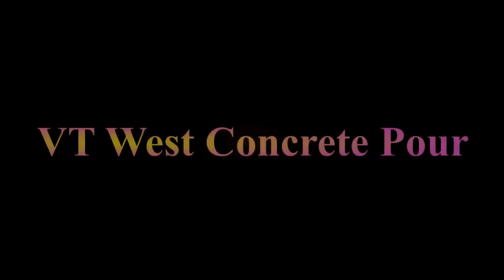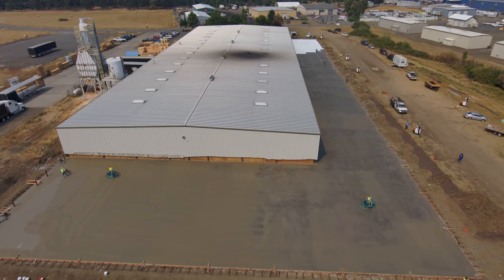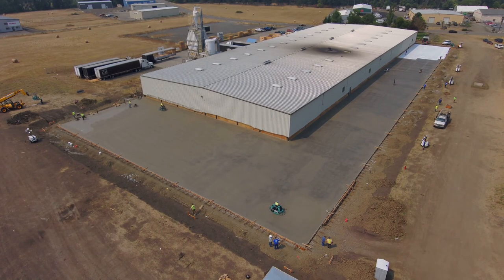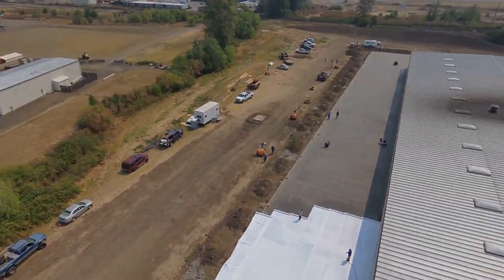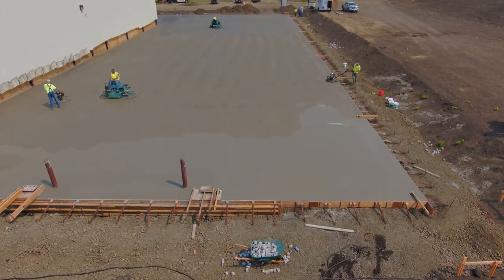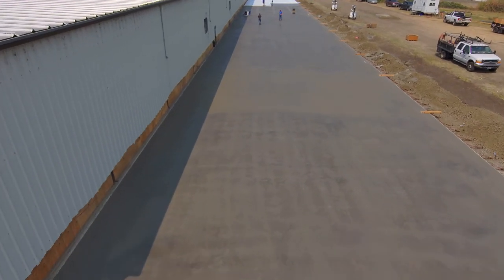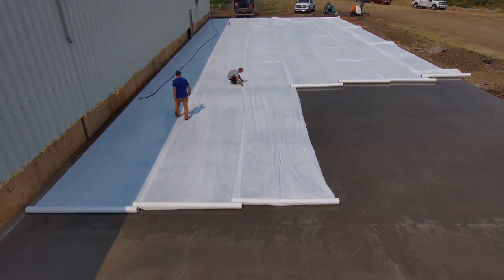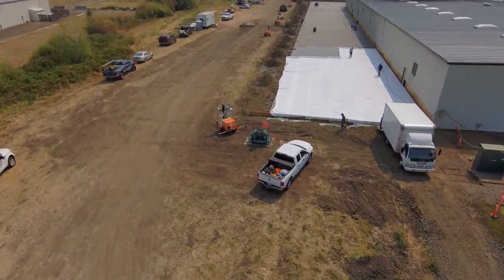VT West Concrete Pour with Commentary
H3 General Contractors LLC pours 35,000 sq ft of concrete in 18 hours.